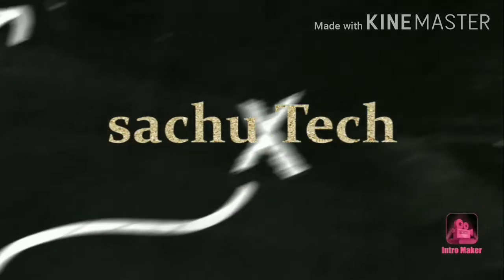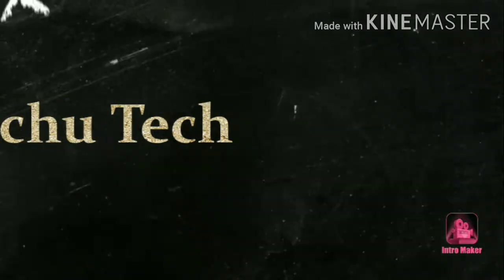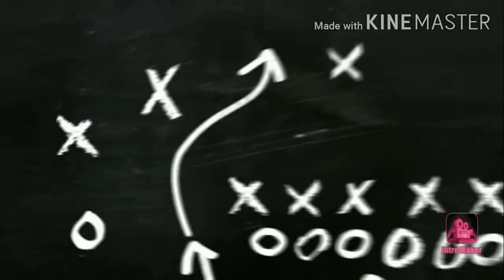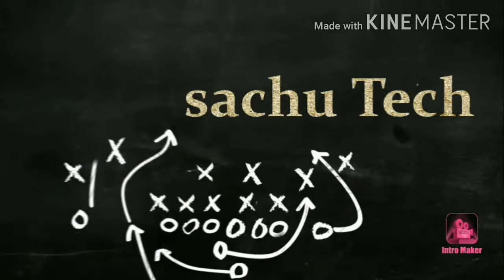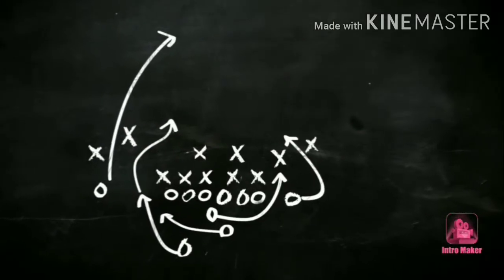How to breed Betta fish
Sachu Tech